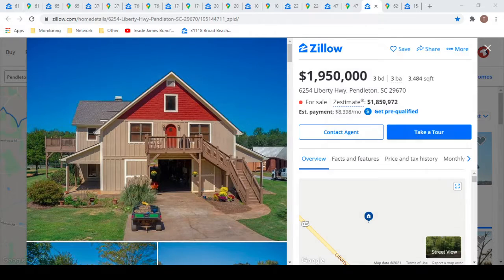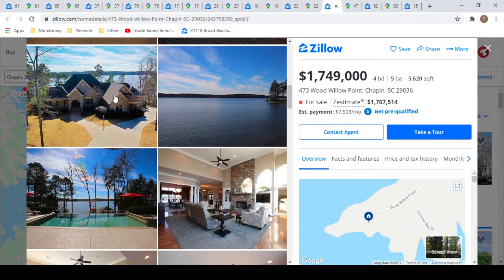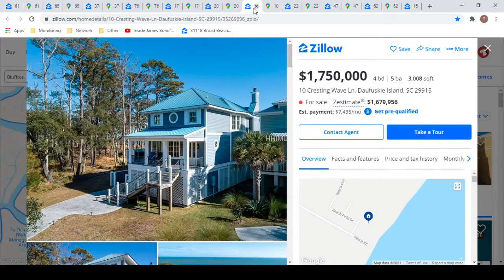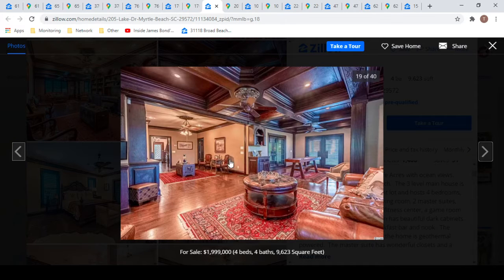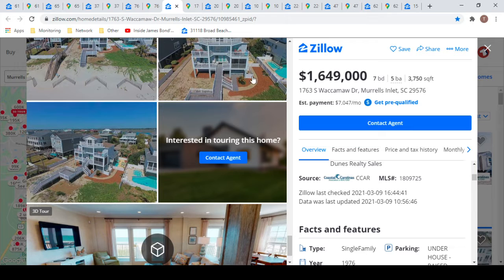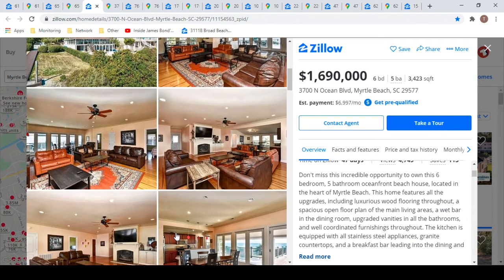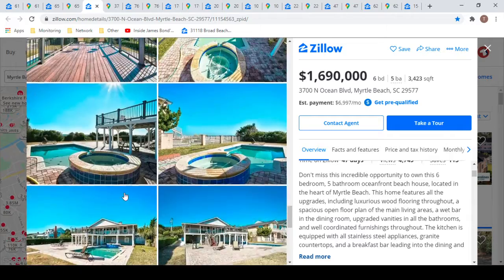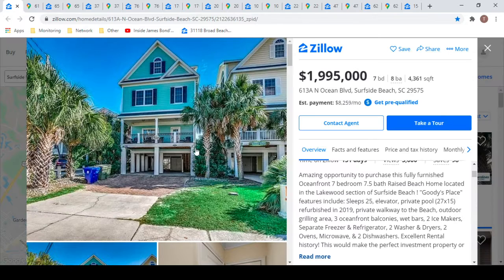$2 Million South Carolina Homes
I am looking for $2 million homes in all 50 states.

If you only click on the link to one house, click on this one!
(most fascinating, but not my favorite)

Love Shack!

What house prompted us to look for 50 - $2 million homes?

Architectural Digest - Inside James Bond's $100 M Malibu Beach Home

Honorable mention:
For the garden lover
$1,995,000

10. Dream horse farm!

9. Fun lake house! (with money left over to buy a boat)
$1,749,000

8. Home near tidal creek.  CORRECTION: high tide 6-8 feet not 8-10 as in video
$1,899,000

7. Two words: Daufuskie Island
$1,750,000

6. Fancy interior kinda, sorta near the beach
$1,999,000

5. Coastal comfort, already pending
$1,649,000

4. Beach AND boat dock.

3. Humble beach home
$1,690,000

2. Love shack!  Watch the video.

1. Beach home near dining and shopping
$1,995,000